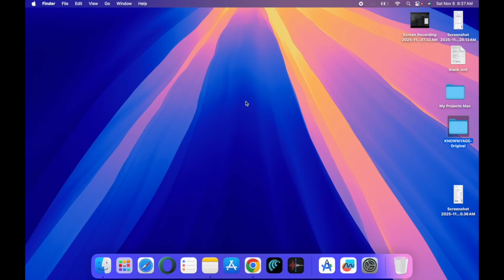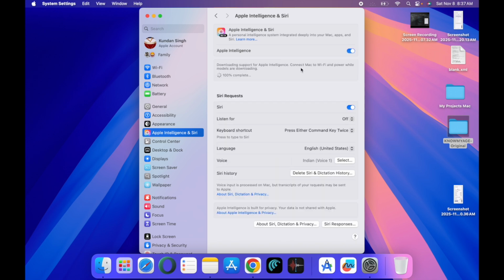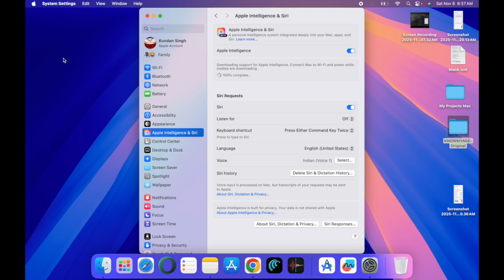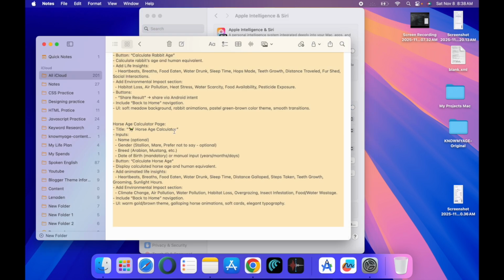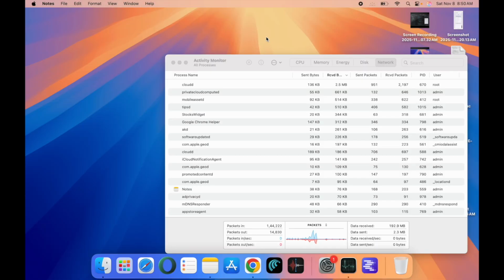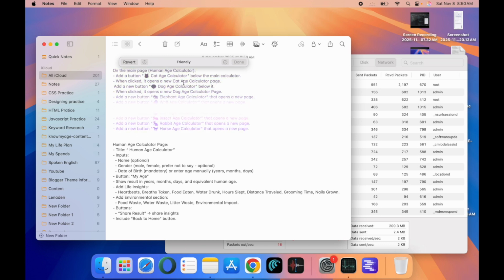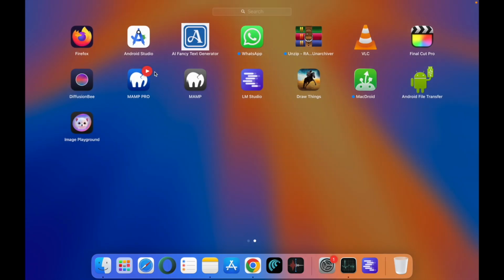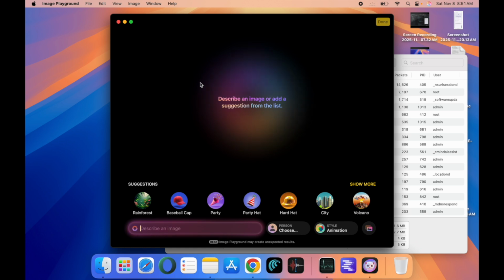How to Enable Apple Intelligence on MacBook M1 (Step-by-Step Guide)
Learn how to enable Apple Intelligence on your MacBook M1 with this easy step-by-step guide! In this video, I’ll walk you through everything you need to know to activate Apple’s new AI features on M1 Macs running macOS Sequoia (or later).